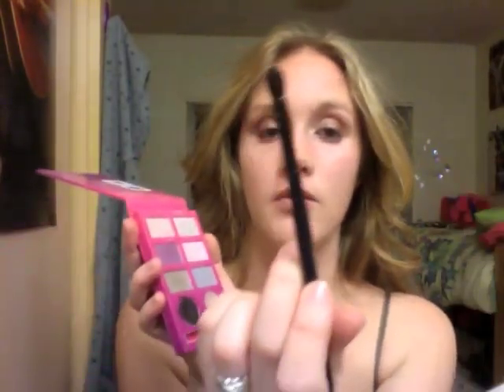victoria's secret holiday look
HIIII. This is a video I filmed on a whim. I hope you like it.
Many apologies (seriously) for the obnoxious way I play with my hair. i got these shaggy long bangs and I'm trying to figure them out.
love,
me